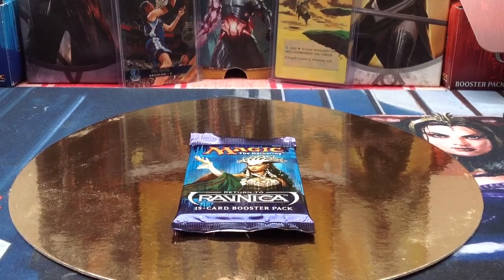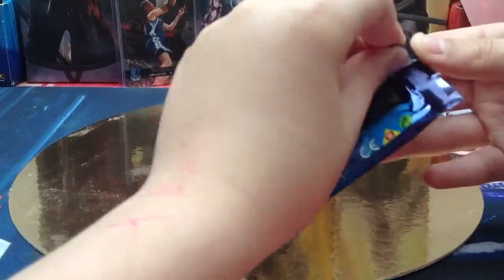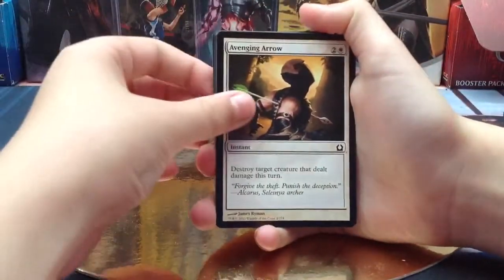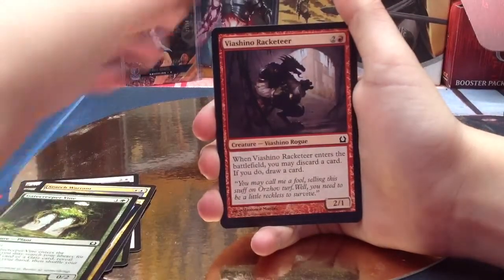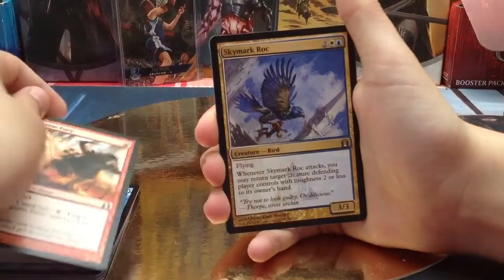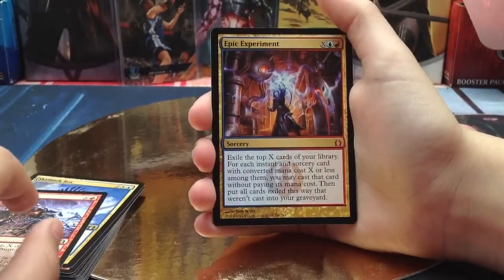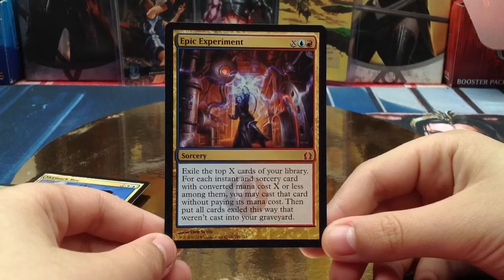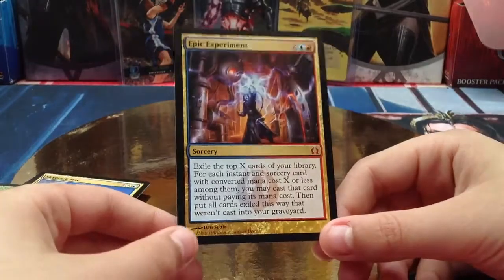MTG Sigil Opens 20#: Return to Ravnica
Hello guys, sigil here,hope you enjoy and i'll get my MM box soon :)